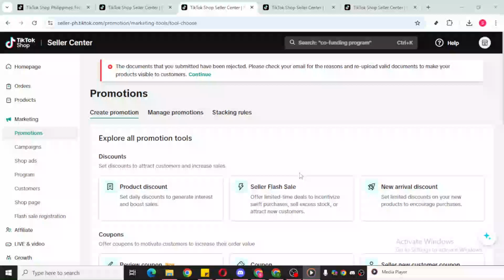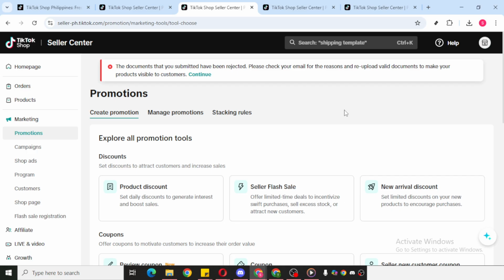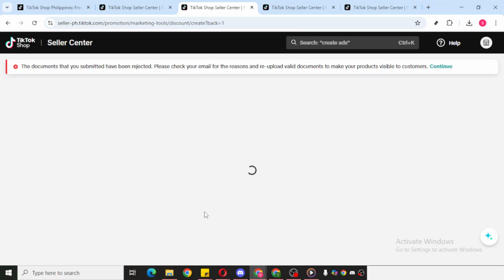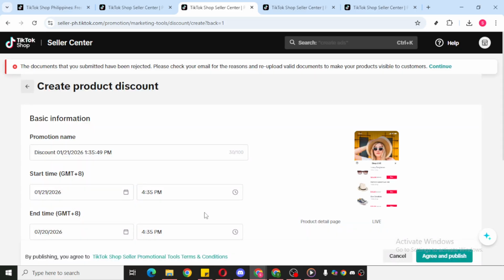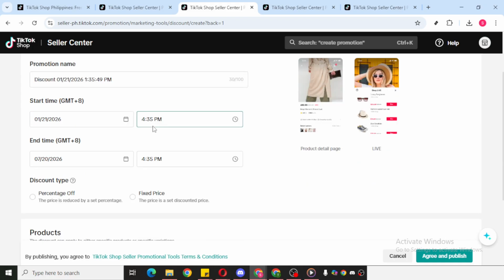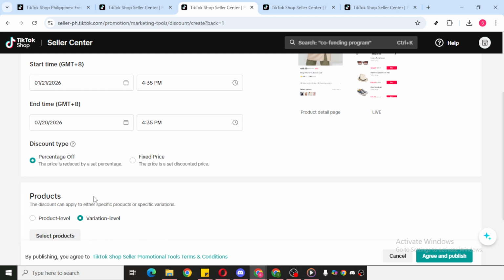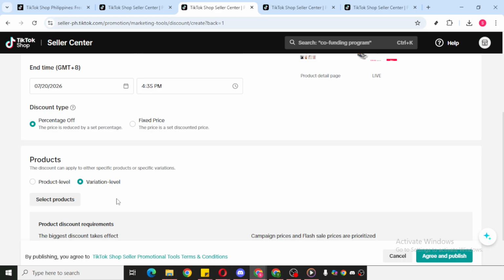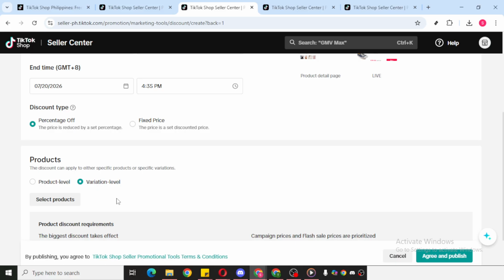How to add discount on TikTok Shop (full guide 2026)